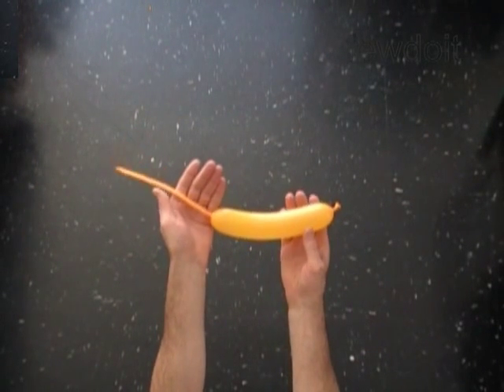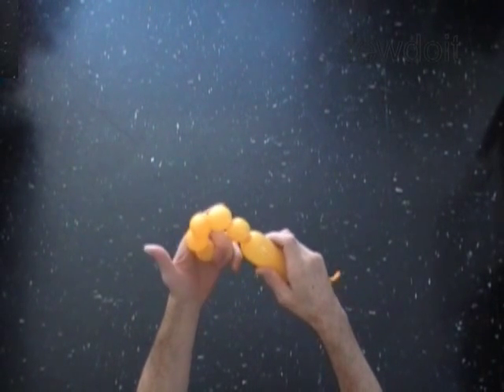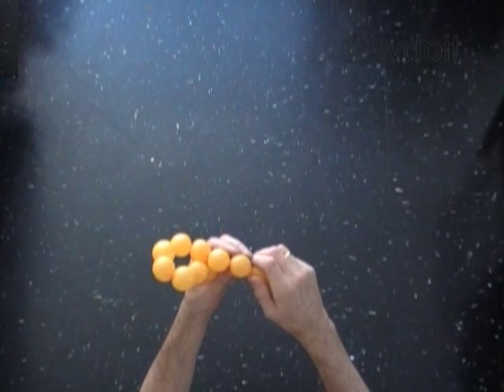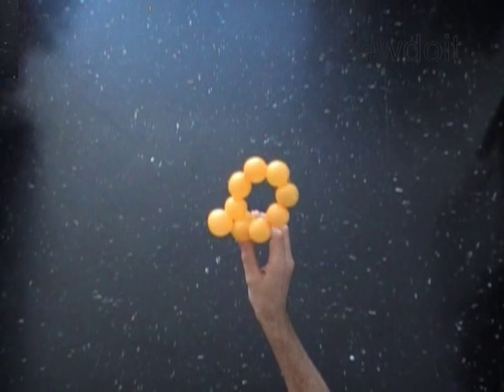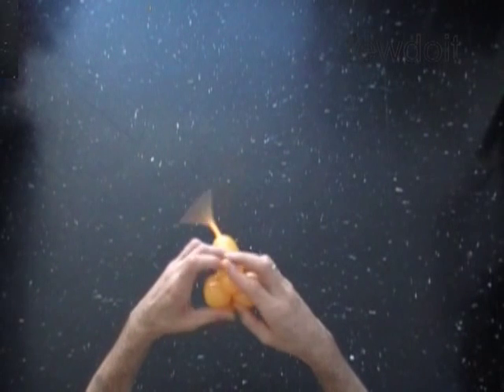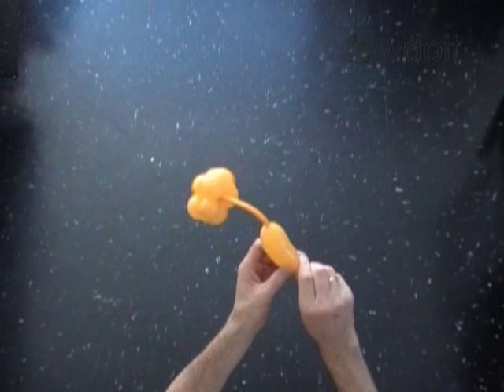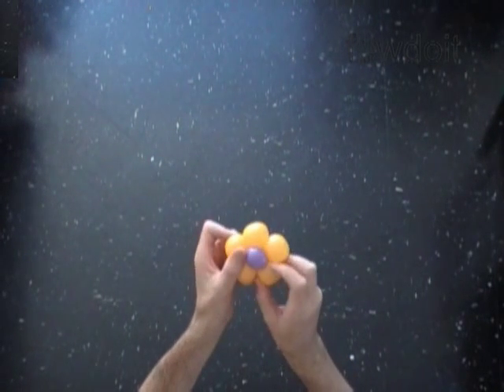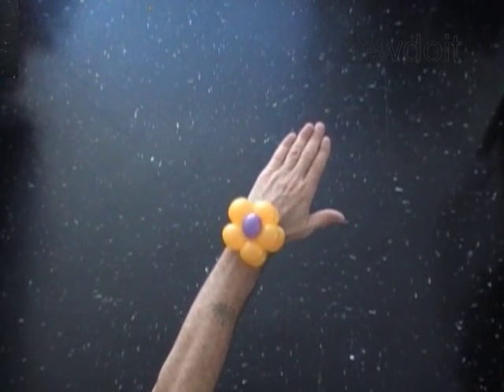Flower 5 Petals Bracelet Balloon Twisting Instruction